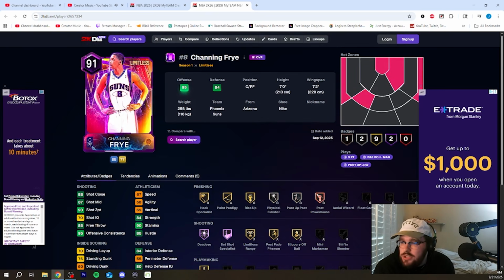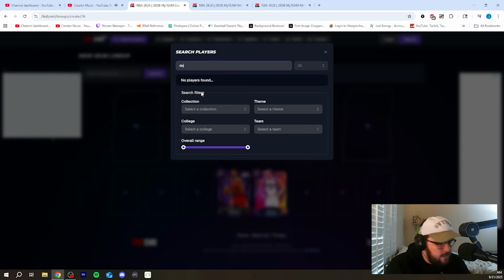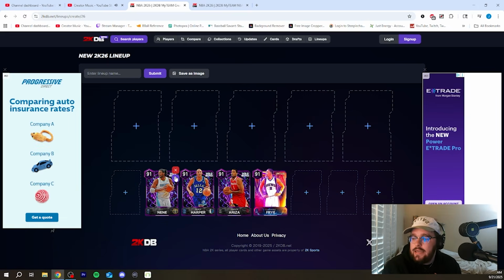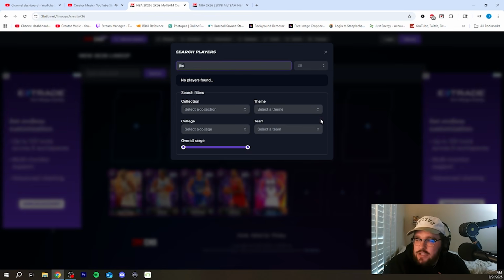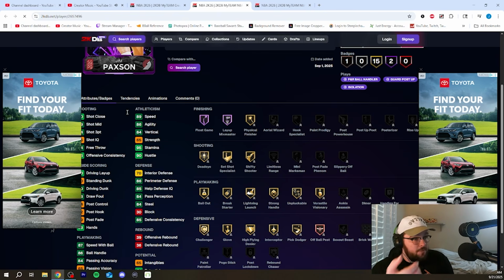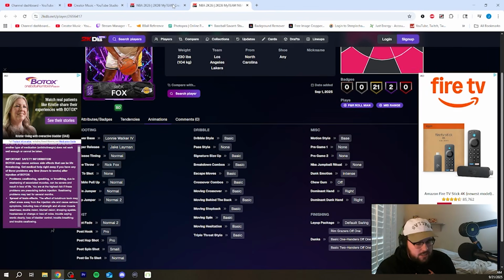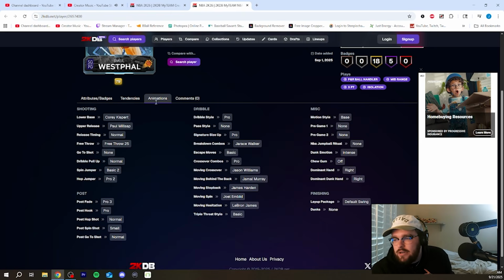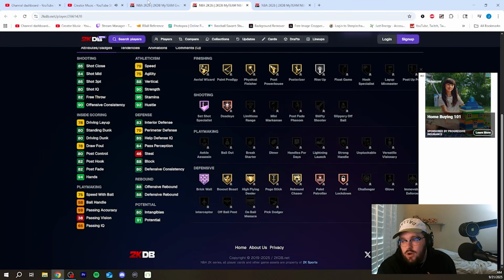RANKING THE TOP 10 BEST BUDGET CARDS IN NBA 2K26 MyTEAM!!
In this video I ranked the top 10 best Budget Cards in NBA 2K26 MyTeam! These are top cards such as Amethyst Naz Reid, Diamond Paul Westphal, Amethyst Trevor Ariza, and more! If you enjoy this video please make sure to leave it a like and a comment and most importantly make sure to hit the subscribe button to help me grow towards 50,000 subscribers on the channel!